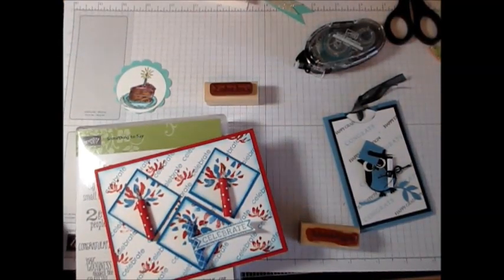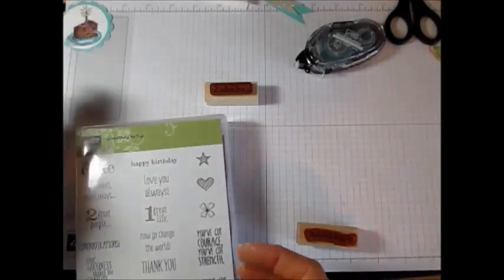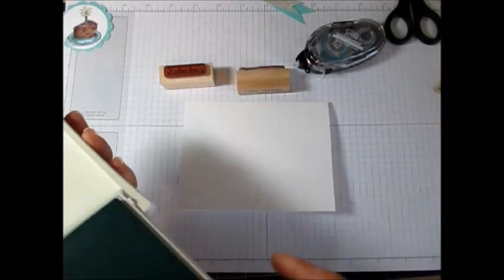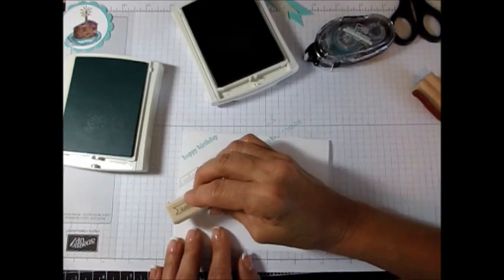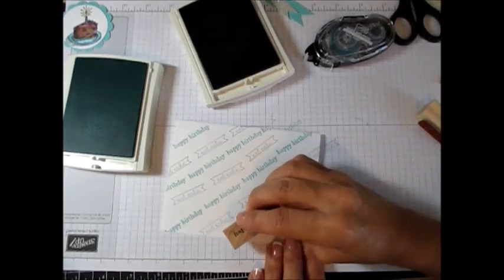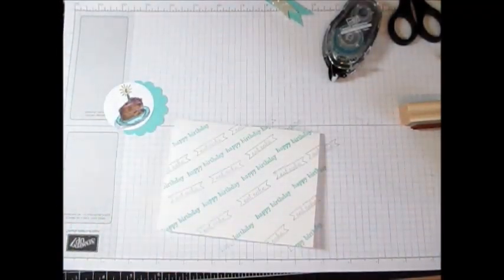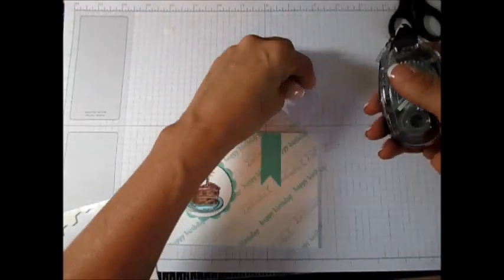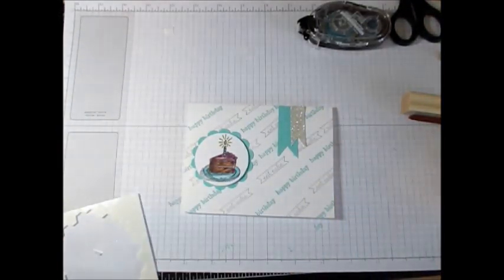Diagonal Background Greeting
make your own Designer Paper greeting diagonal. more info on 8-22-14